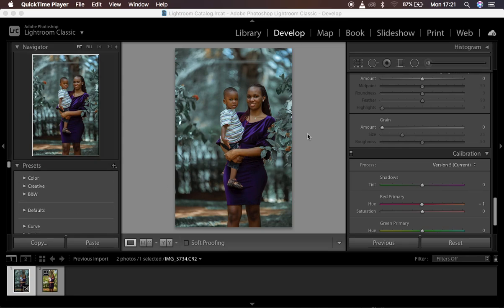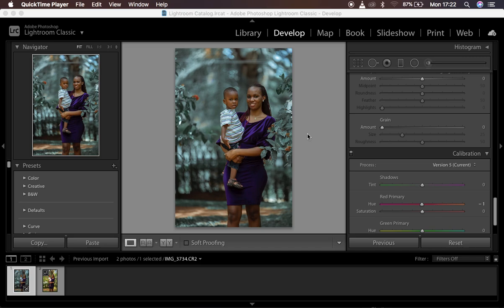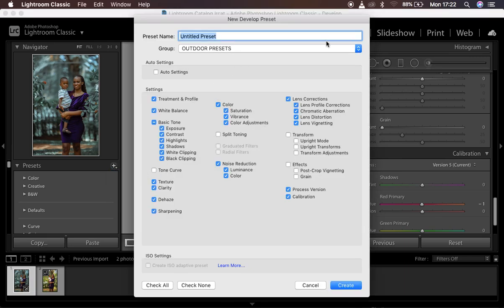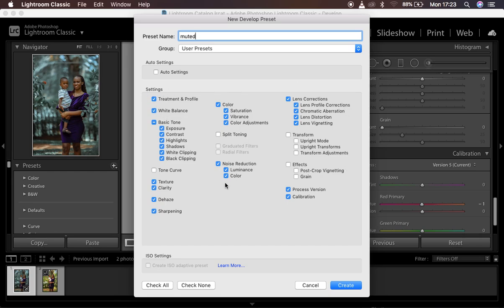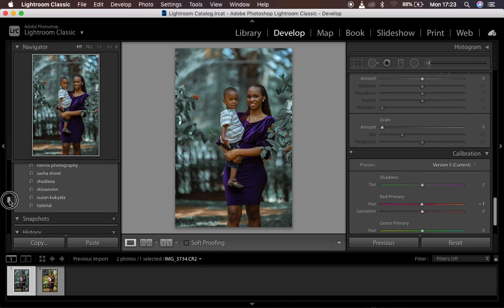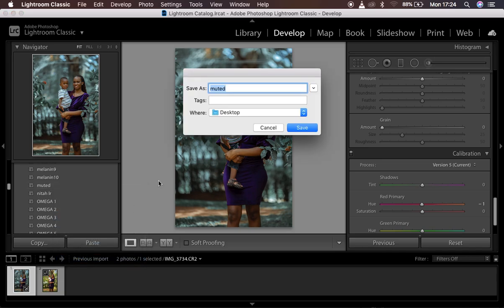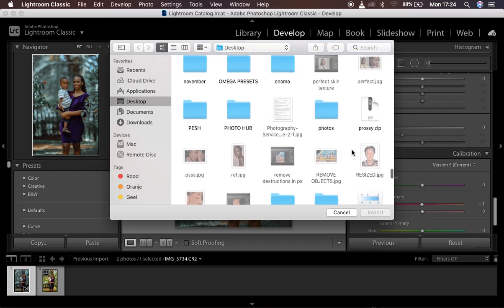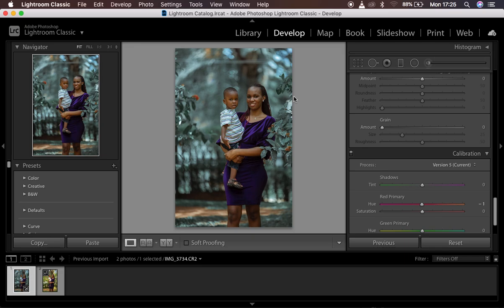How to Create, Export & Import Lightroom Presets